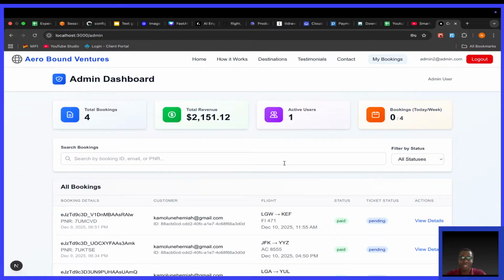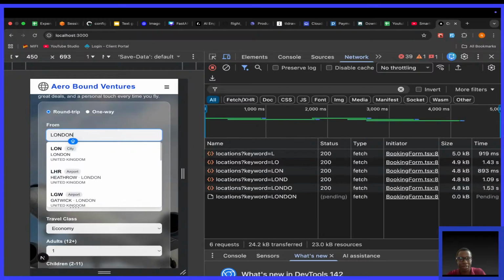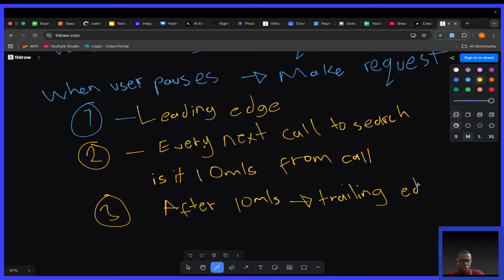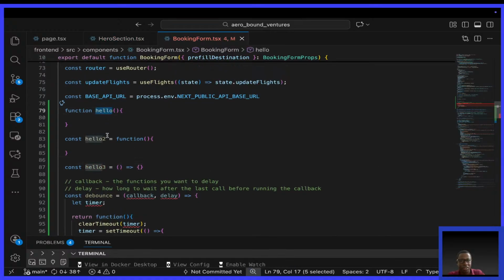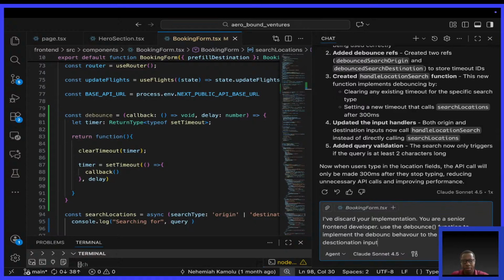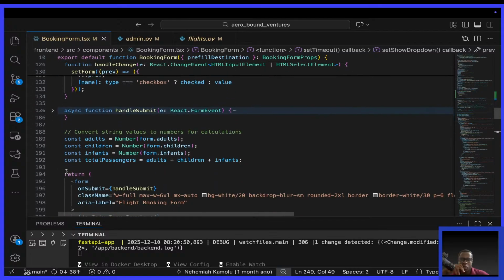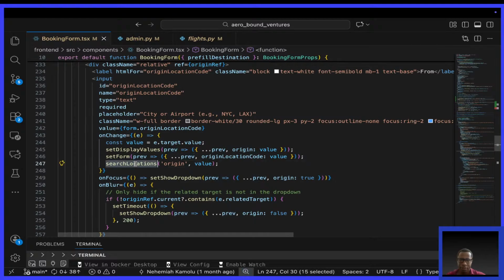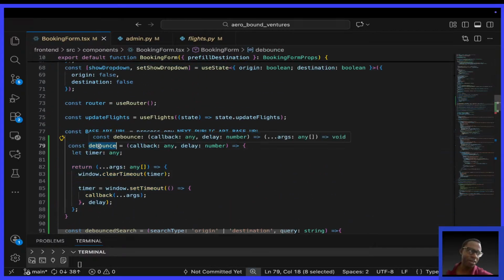Implementing Debounce for Clean Efficient Search | FastAPI + Next.js |Flight Booking Engine | Day 51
In Day 51 of the Flight Booking Engine series, we improve the frontend search experience by adding Debounce to the Origin and Destination inputs in our Next.js app.

Debouncing doesn’t make your search “faster” — it makes it cleaner, smoother, and more efficient by preventing unnecessary API calls while the user is typing. This is a real-world frontend optimization used across modern airline platforms.

💡 In this live build:
• Implement Debounce in the search fields
• Prevent excessive API calls while typing
• Improve UI responsiveness and reduce flicker
• Integrate the optimized input fields with FastAPI
• Prepare for smarter search, autocomplete, and better UX

By the end, your search form will behave like real production systems — only sending requests when it actually matters.